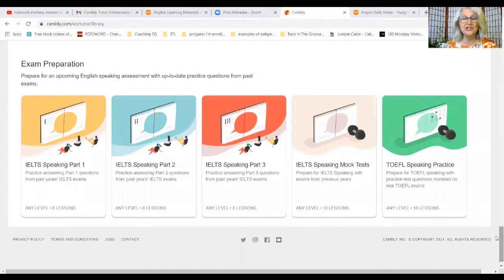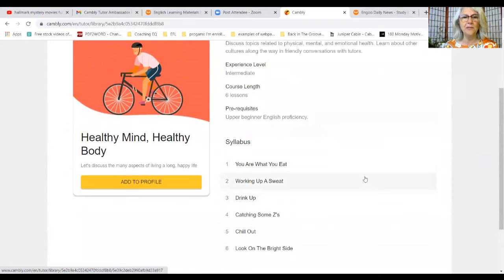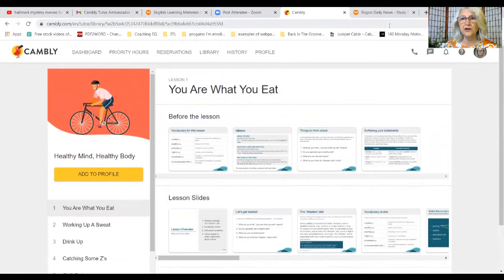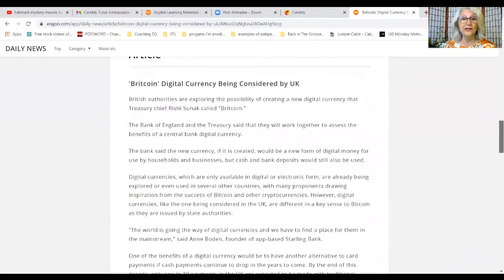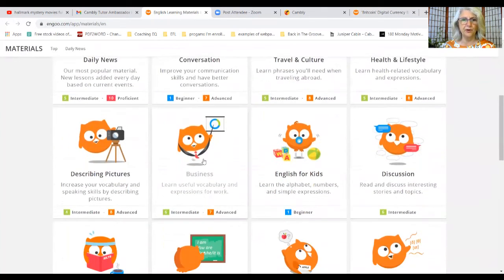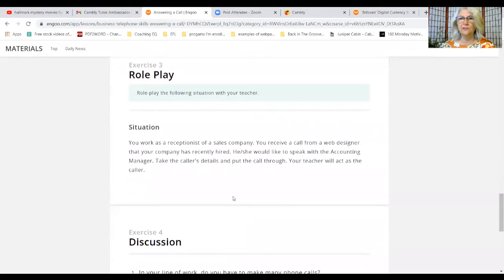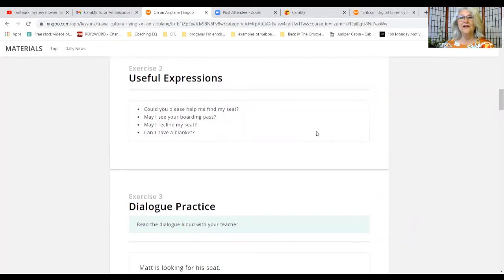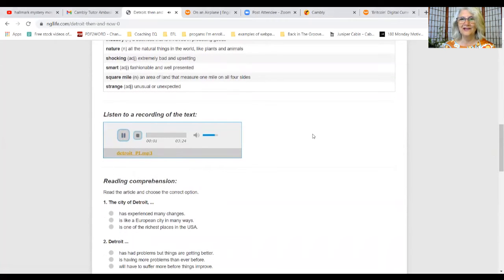Cambly: teaching resources for you when you work on Cambly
In this video I talk about some additional teaching resources you could use when you start teaching on Cambly.